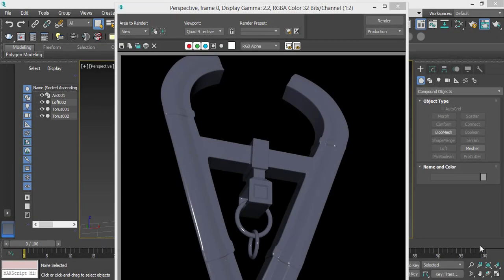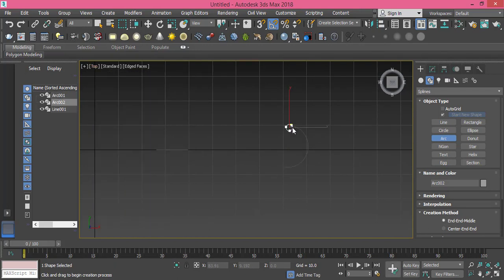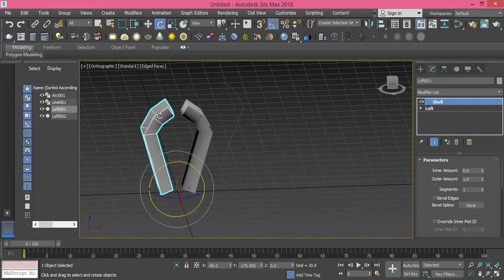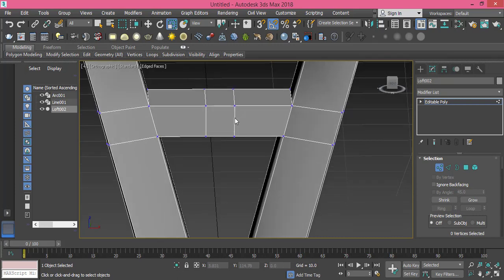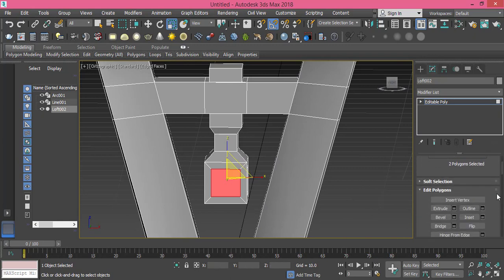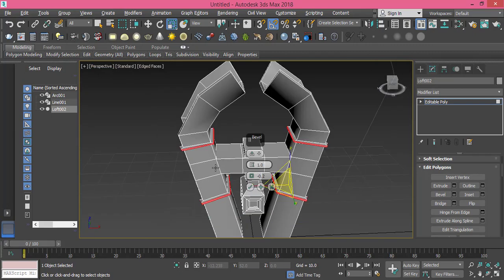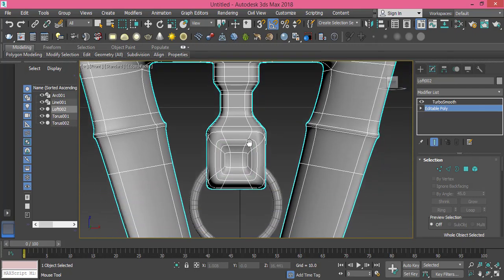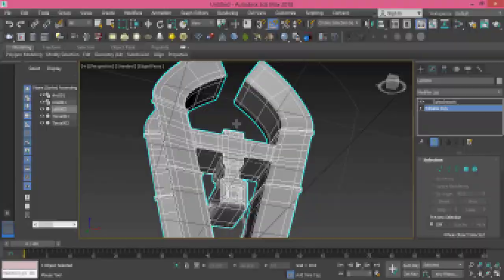Modeling Basic skills- Modeling Metal connection - Lesson 6